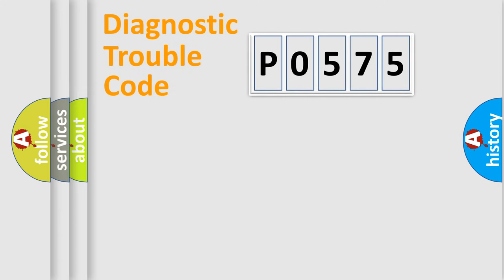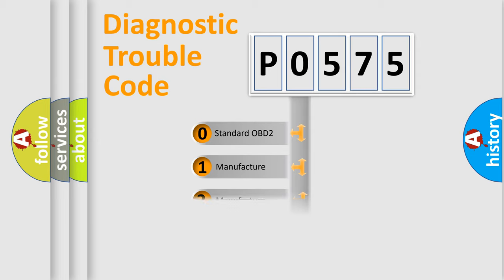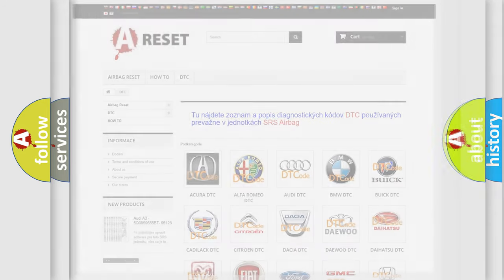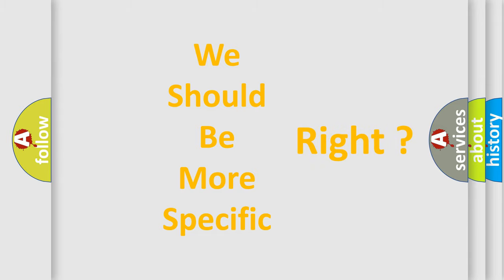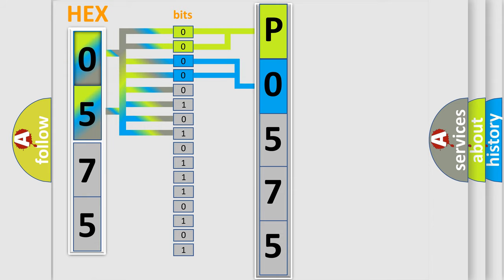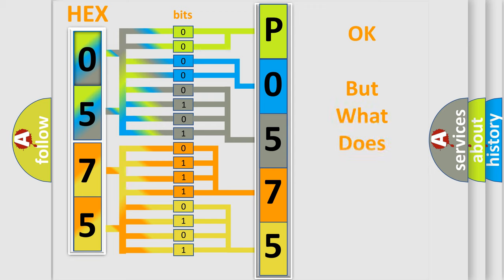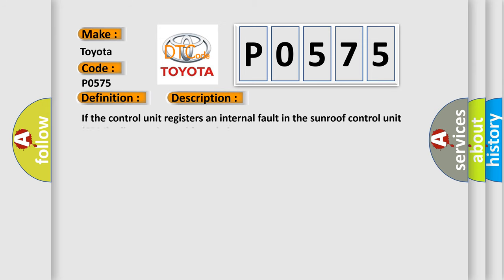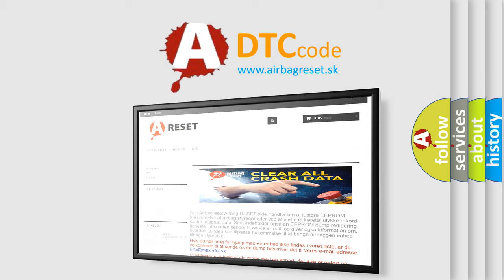DTC Toyota P0575 Short Explanation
Contents:
0:21 Basic DTC analysis according to OBD2 protocol standard.
1:48 Insight into programming
2:58 A diagnostically understandable description of the Diagnostic Trouble Code
3:05 Basic error definition

Make:
Toyota
Code:
P0575
Definition:
Sunroof Motor. Signal Too High
Description:
If the control unit registers an internal fault in the sunroof control unit (SRM),diagnostic trouble code is set.
Cause:
The voltage supply wire for rearward movement of the sunroof is short circuited to voltage supply.Sun roof switch.